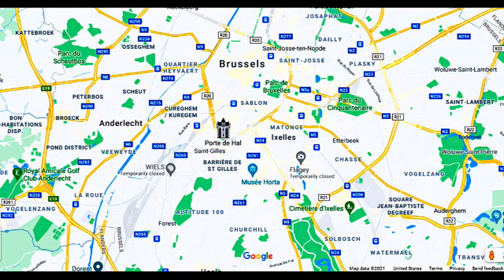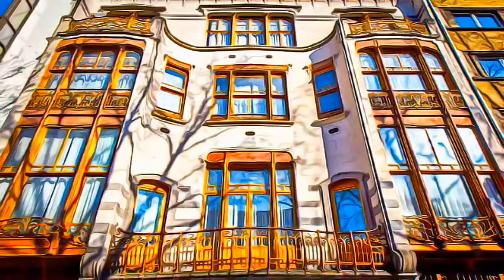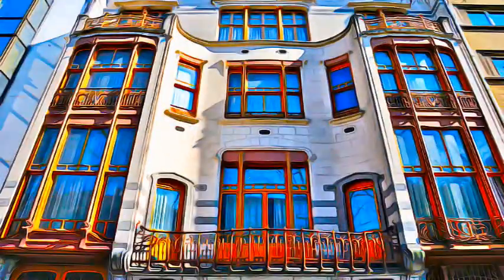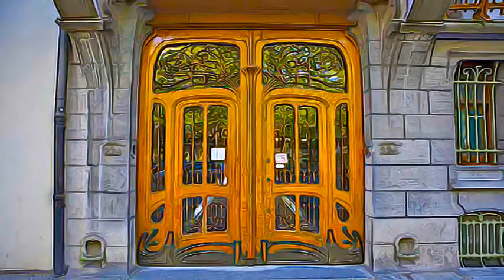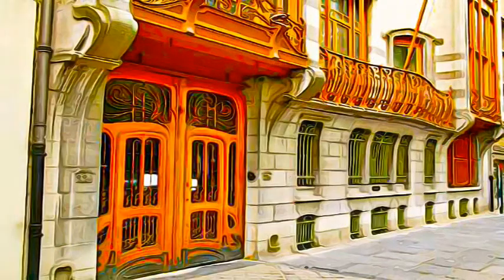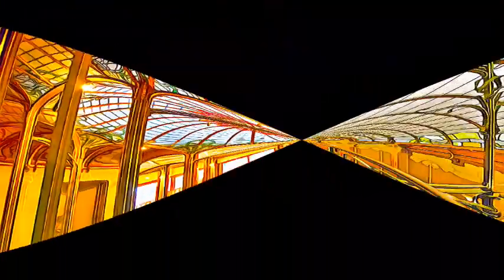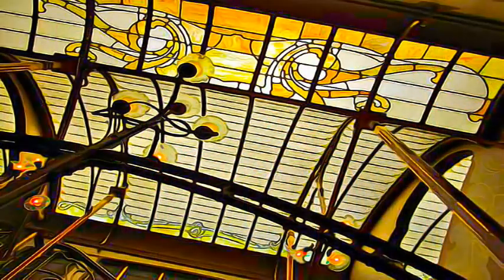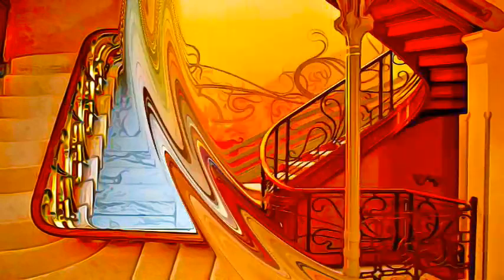Belgium - Major Town Houses of the Architect Victor Horta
Major Town Houses of the Architect Victor Horta, Belgium